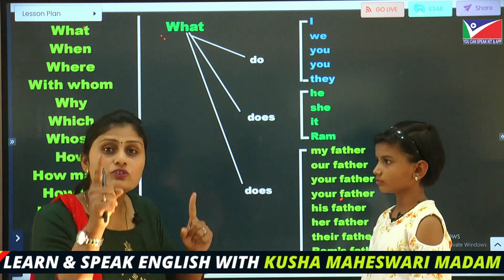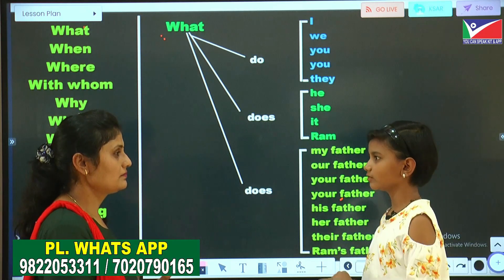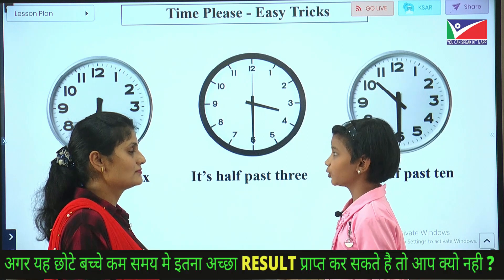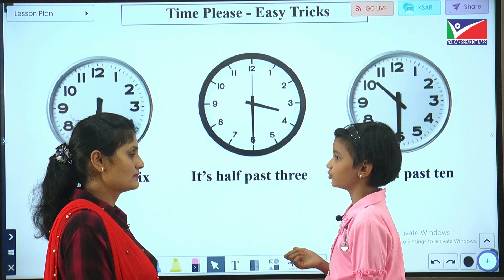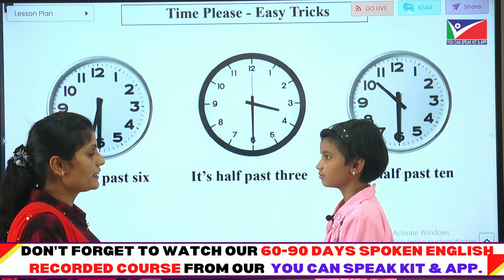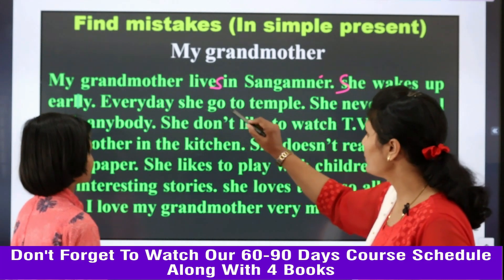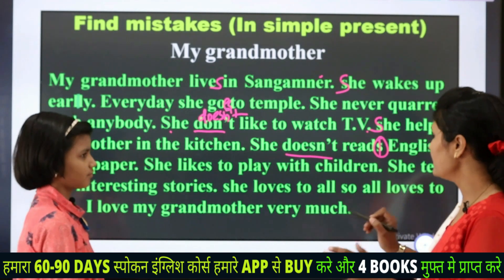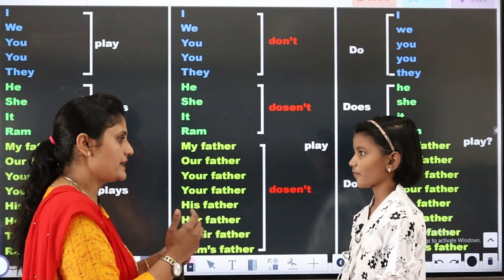BEST SPOKEN ENGLISH PRACTICE | SPEAK ENGLISH WITH CONFIDENCE | LEARN ENGLISH WITH MAHESHWARI MADAM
👉हमारे App का Use कैसे करे  तथा Courses कैसे Buy करे ? आपको जो चार किताबे मिलेगी उनकी पूरी जाणकारी इस यह यू ट्यूब की लिंक  जरूर देखे। लिंक👇

इस लिंक पें क्लिक करके आप हमे DIRECT WHATS APP MESSAGE कर सकते हो LINK👇

 👉 APP LINK - हमारे क्रमप्राप्त स्पोकन इंग्लिश और ग्रामर के सब व्हिडिओस You Can Speak Kit अँप  मे उपलब्ध है
 इस अँप की लिंक कृपया नीचे देखेऔर INSTALL करे 👇

👉हमारे अँप मे 2 Main Courses उपलब्ध है।
1) 60-90 Days Spoken English Course Along With 4 Books

अगर आप यह कोर्स हमारे अँप से सिर्फ 1199/- Rs. मे Buy करते हो तो आपको हमारी 4 किताबे  -1)Spoken English Book- 2) Grammar Book- 3)The Structure of Spoken English Book   4)Spelling Writing & Pronunciation Book इत्यादी आपके पते पे Free of Cost By Post  मिलेगी । उसके लिये आपको कोई भी अतिरिक शुल्क नहीं लगेगा। सिर्फ 60-90 Days का कोर्स 1199/- मे Buy करने के बाद आपका पुरा नाम पता पोस्टल पिन मोबाईल नंबर 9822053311 या 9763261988 पे व्हाटस अँप तथा मेसेज करे ।  आपको यह किताबे 8-10 Days मे Guaranteed By Post मिल जायेगी।

👉60-90 Days स्पोकन इंग्लिश कोर्स Buy करने की लिंक हमारे अँप भी उपलब्ध है तथा नीचे दि हुई लिंक पे क्लीक करे और Direct हमारा कोर्स Purchase करे।

60 -90 DAYS-YOU CAN SPEAK ENGLISH COURSE -   ENGLISH-HINDI VERSION INCLUDING 4  BOOKS  👇Link

👉इस कोर्स मे More Than 200 क्रमप्राप्त Videos है। और उसका Duration More Than 60-90 Hrs. का है। और यह कोर्स आपके मोबाइल मे देढ साल तक रहेगा ( Validity For 18 Months) तथा आप हमारे अँप मे सब Videos क्रमप्राप्त  Download भी कर सकते हो और Offline बार बार  देढ साल तकदेख सकते हो तथा घरबैठे Practice कर सकते हो।

ध्यानमे रखे   60 -90 Days के इंग्लिश स्पीकिंग कोर्स मे मुफ्त मे  4 Books प्राप्त करने की ऑफर आपके अँप डाउनलोड करने के दिन से अगले 5 ही दिनो तक सीमित रहेती है। तो तुरंत 1199/- का  60-90 Days का स्पोकन इंग्लिश का कोर्से  Purchase करे.

👉2)हमारे अँप  मे दुसरा बहूत ही अच्छा A-Z Grammar With Writing Skills का कोर्स Without Books  उपलब्ध है।और इस कोर्स की  Offer Price   सिर्फ 599/-  है। यह कोर्स Std. 7th to Std 12th तथा किसीं भी Competitive Exam मे अच्छे मार्क्स प्राप्त करने के लिये अत्यंत उपयुक्त है।

हमारे A-Z Grammar के  कोर्स भी लिंक कृपया हमारे अँप मे है तथा डायरेक्ट इस लिंक से भी आप Buy कर सकते हो।

👉मराठी इंग्लिश VERSION साठी आमचे  V T Shinde's Spoken Kit & Classes हे दुसरे App INSTALL करा: Link👇

👉कृपया हमारे चॅनेल की Playlists मे जाये और पहले 5 दिन के 15-20 व्हिडिओस जरुर देखे और 60-90 Days  तुरंत Buy करे। Link👇

👉हमारे Grammar के कोर्स की Playlists मे जाये और A-Z  Grammar With Writing Skill के कोर्से के More Than Free 20 Videos जरूर देखे और More Than 166 Videos( More Than 60 Hrs.) अँप से तुरंत Buy करे लिंक👇

हमारे Techniques सबसे अलग और Effective है। हमारे संपुर्ण क्रमप्राप्त व्हिडिओस आपको हमारे अँप मे तथा Pen Drive Version मे ही मिलेंगे । यह क्रम यू ट्यूब पे उपलब्ध नही है। अगर आप पेन ड्राईव्ह Version की ऑर्डर करना चाहते हो तो उसकी किंमत स्पोकन इंग्लिश कोर्स के लिये 4 बुक्स के साथ 1799/- Rs Including of All Taxes रहेगी। और पेन ड्राईव्ह Version मे Syllabus है वही हमारे अँप मे उपलब्ध है।

कृपया पुरी जाणकारी प्राप्त करके की ही हमे संपर्क करे और अगर आपने हमारा स्पोकन इंग्लिश का कोर्स 1199/- हमारे अँप से खरीदा है तो आपका पता 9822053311 , 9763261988 पे Whats App करे।